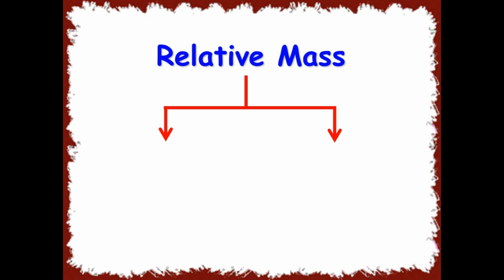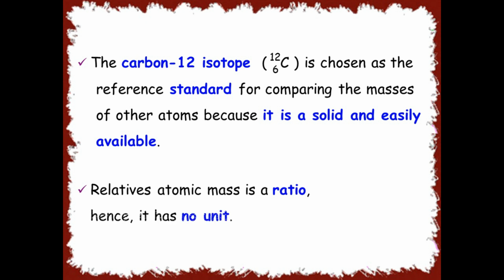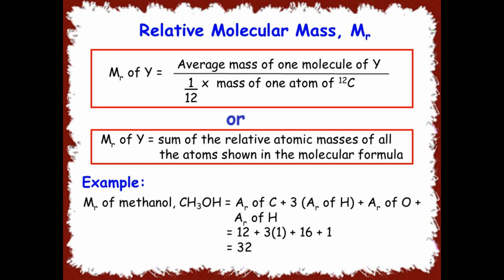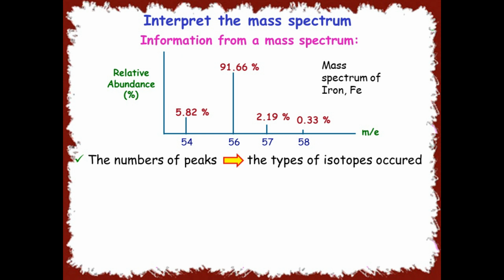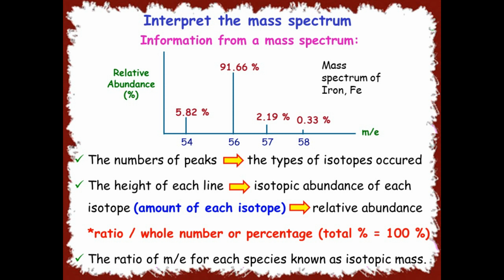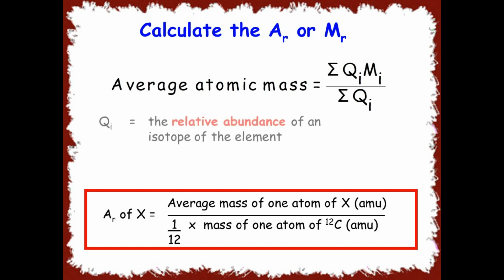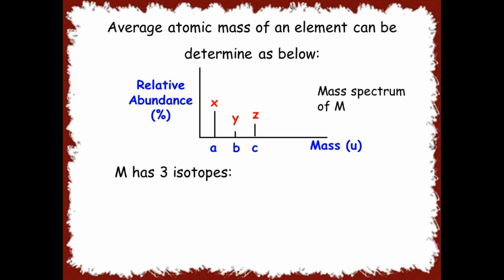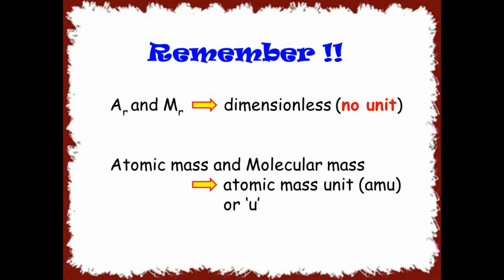1.1 Atoms and Molecules Part 2